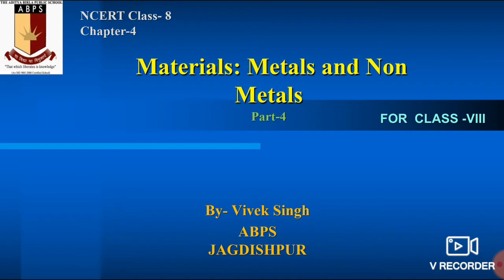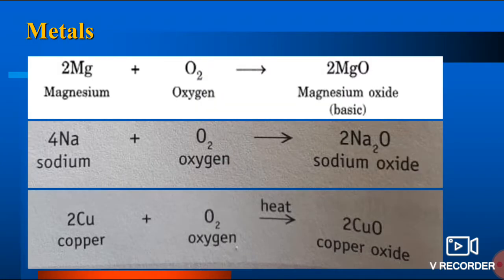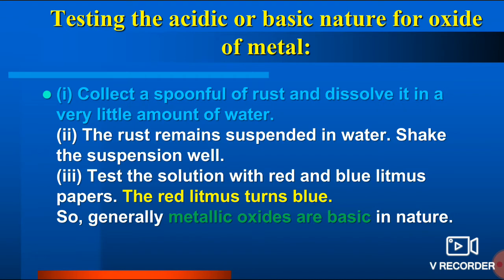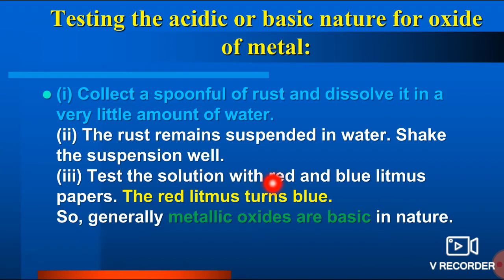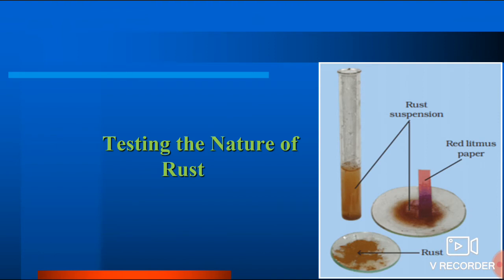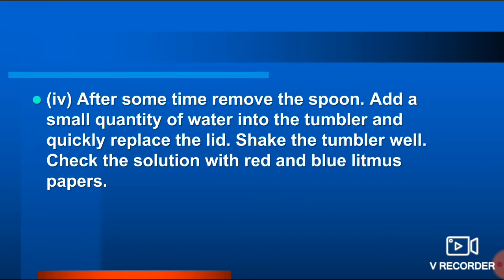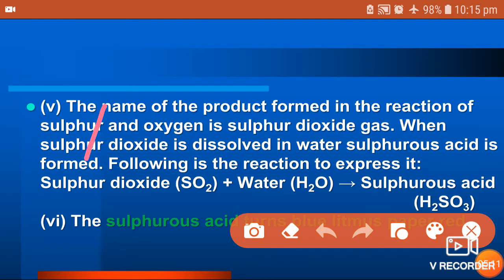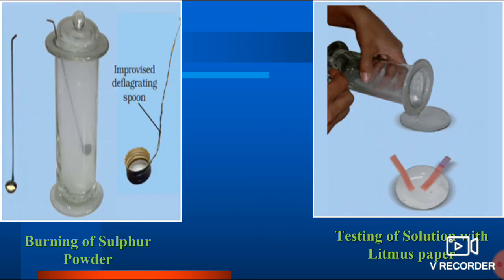NCERT CLASS-8🇮🇳Materials: Metal and Non-metal Part-4By Vivek Singh Special Educator ABPS JAGDISHPUR